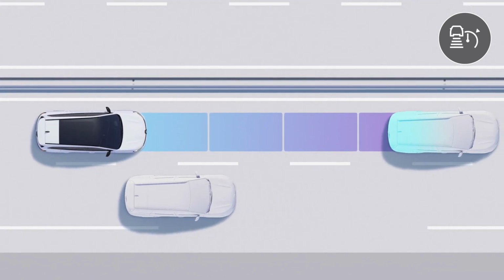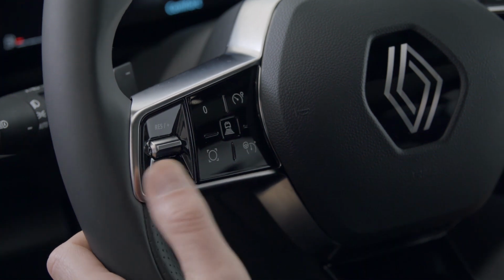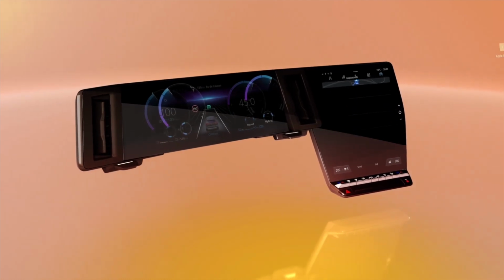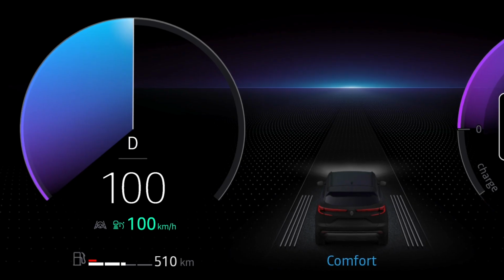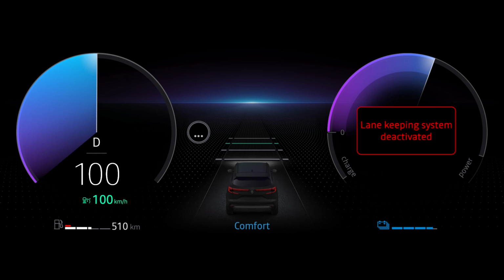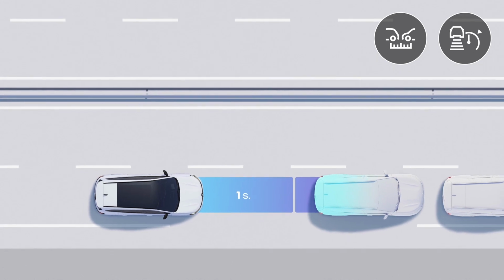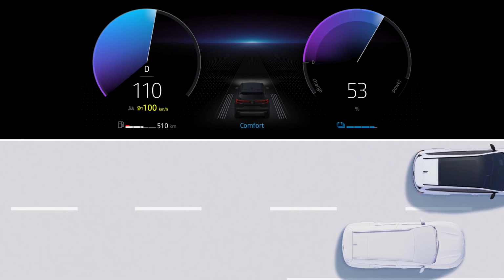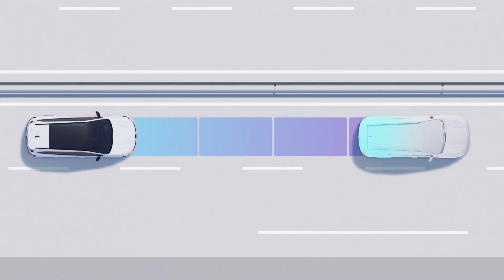active driver assist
espace e-tech full hybrid (ENG)